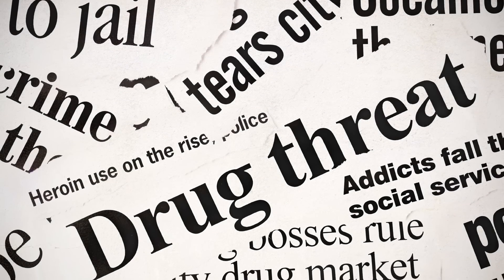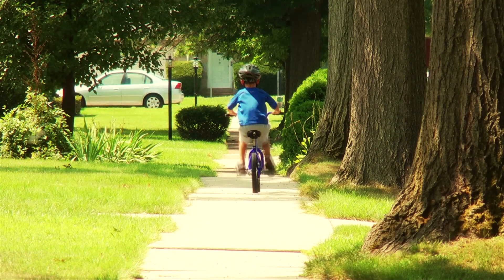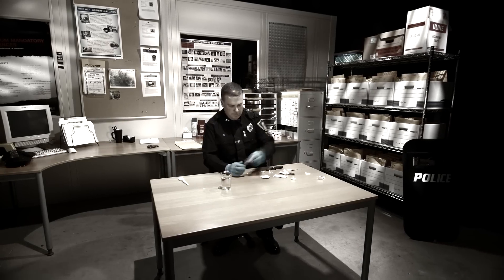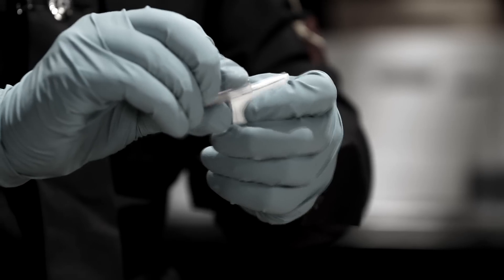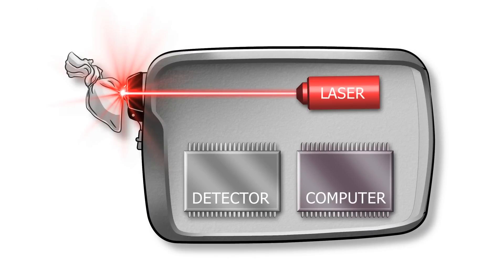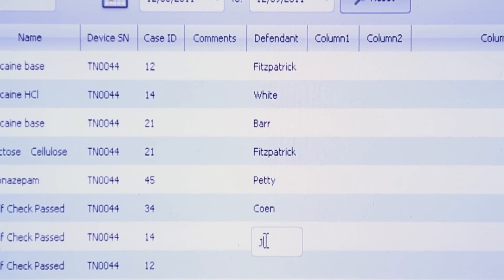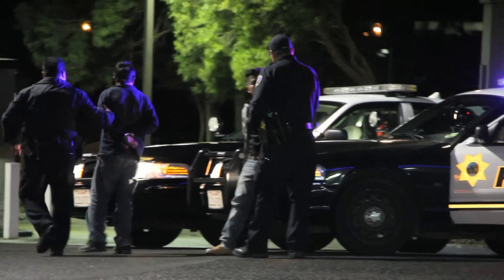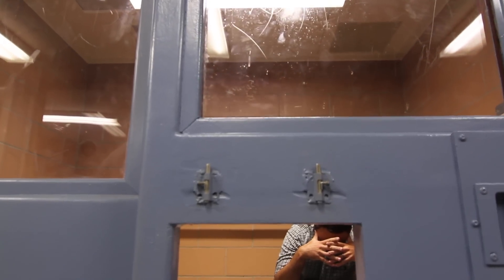Thermo Scientific TruNarc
The Thermo Scientific TruNarc Analyzer.  for more info.